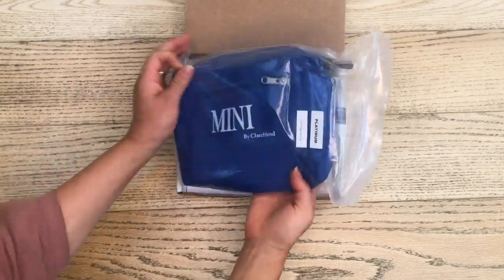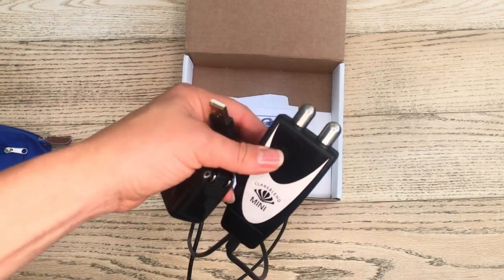✨Get rid of sagging cheeks, eye hallows, lift and firm skin, nasolabial folds🧞‍♀️clareblend mini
If you have been looking for a way to easily lift sagging cheeks, jowls, under eye hallows and deminish wrinkles in less than 10 minutes a day and your sick of doing exercises, you  have to check out the clareblend mini. Its a true micro current device that really works. It works better than the Nuskin  and has longer lasting results AND its easier than a lot of other micro current devices out there. Its simply AWESOME!!! I got mine from Christine Byer and and you can find the from other estheticians
✨Battery charger
🔥❤️🔥LUX Nourishing Beauty Oil most popular from my brand🔥❤️🔥

🎉Good Face Stuff has a rewards program now!! Go sign up and get points!!
MY NEW AMAZON STORE!

My Skin Care Lines Instagram!